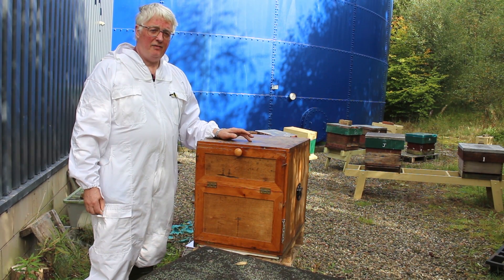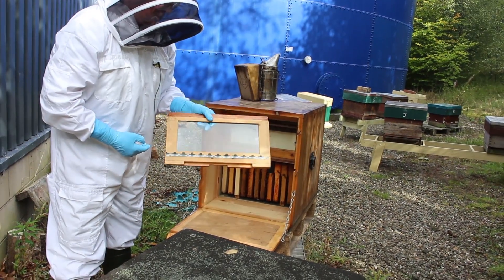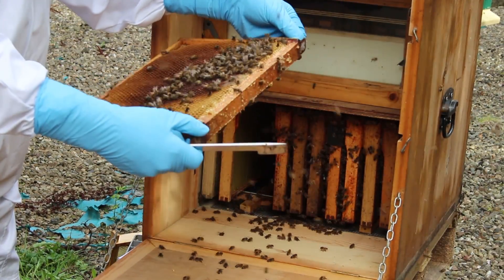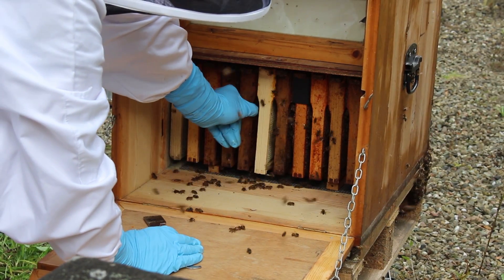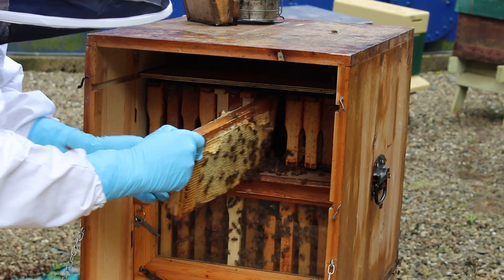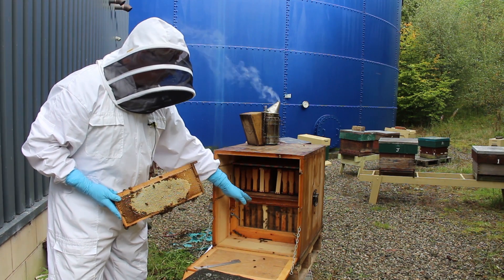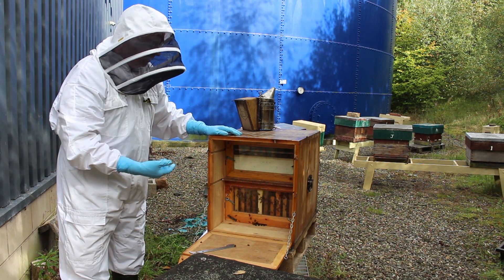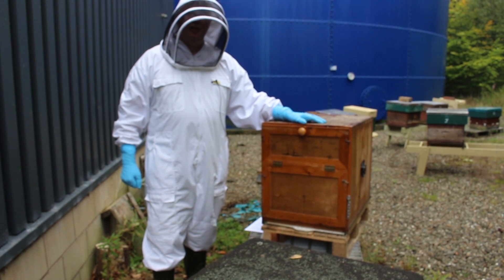AZ Hive in Action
So how does an AZ Hive work? Here we explore more, delving into the brood chamber and supers in this horizontal hive which is commonly used in bee houses.